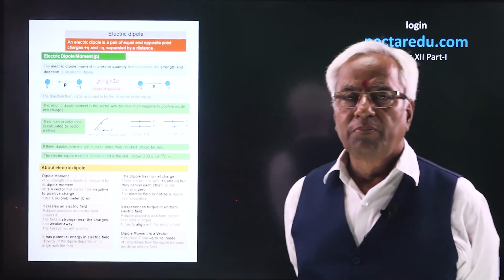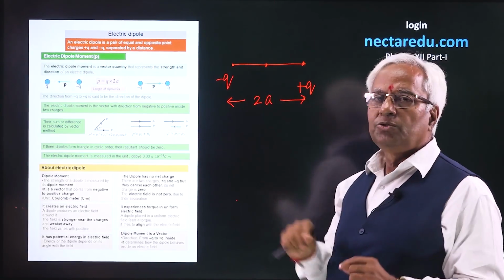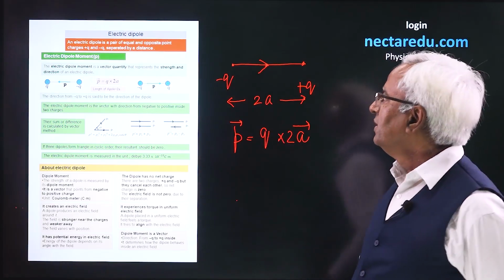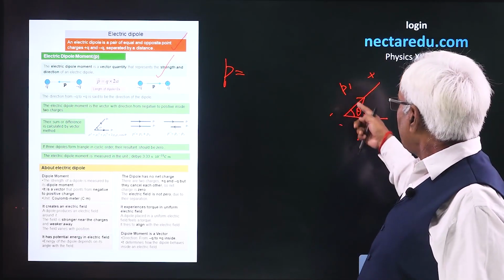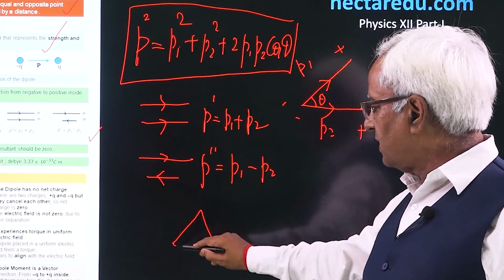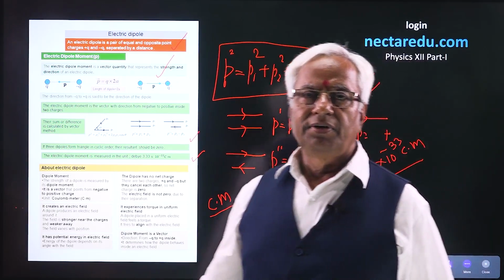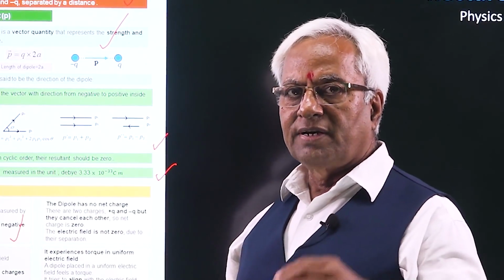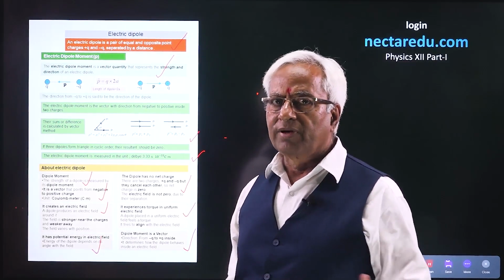Class 12 Physics | Electrostatic - X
In this video, we cover Page 10 of Electric Charge & Potential (Class 12 Physics) — focusing on the Electric Dipole, a key concept in electrostatics.

📌 Topics Covered:
✔️ What is an Electric Dipole? (+q and –q system)
✔️ Dipole Length & Structure
✔️ Electric Dipole Moment (p = q × 2a)
✔️ Direction of Dipole Moment (–ve to +ve)
✔️ Dipole as a Vector Quantity
✔️ Unit of Dipole Moment (C·m)
✔️ Important Properties of Dipole

Electric dipole is a core concept used in:

NEET Conceptual Questions
JEE Advanced Numericals
Electric Field & Potential of Dipole
Capacitors & Polarization

🎯 Pro Tips:
👉 Dipole moment direction is from –ve to +ve
👉 Net charge of dipole = 0 but field ≠ 0
👉 Very important for numericals

📌 Upcoming Lectures:
➡️ Electric Field due to Dipole
➡️ Dipole in Uniform Electric Field
➡️ Gauss’s Law